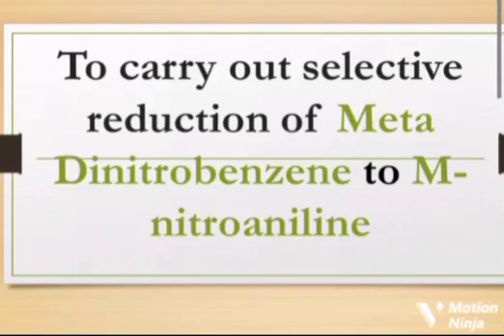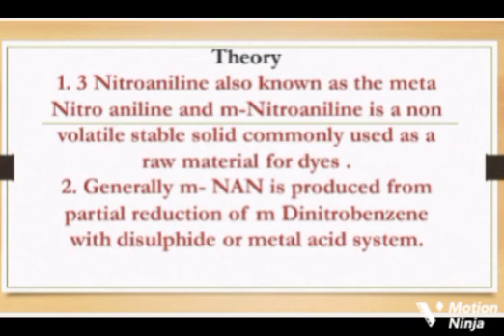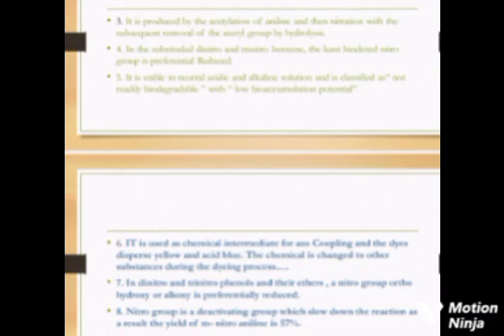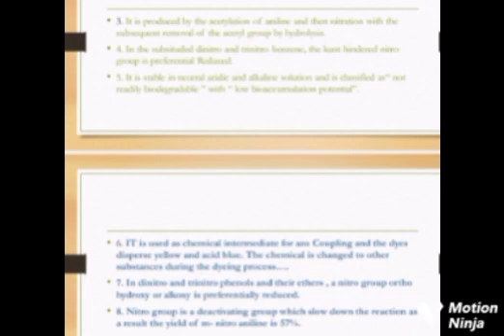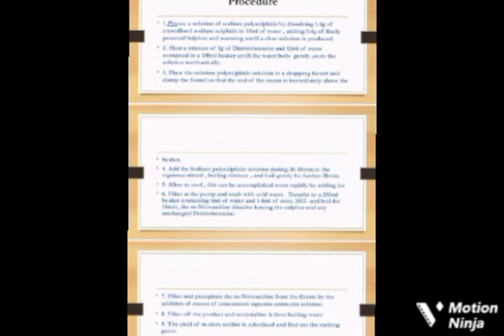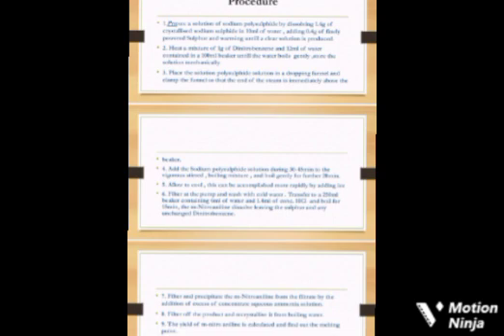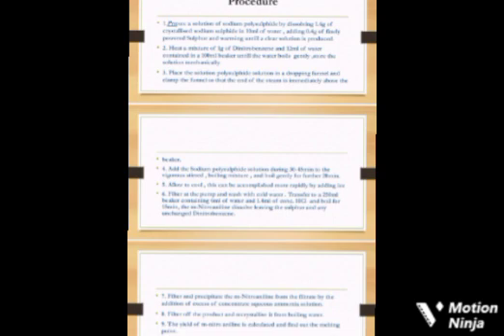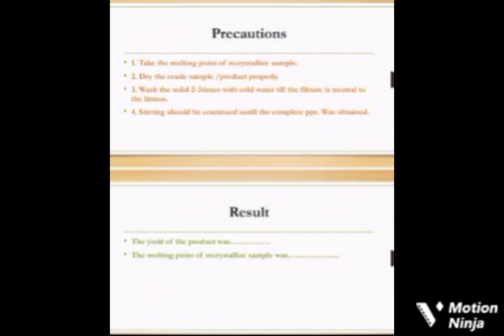to carry out the selective reduction of Meta Dinitrobenzene to M-nitroaniline